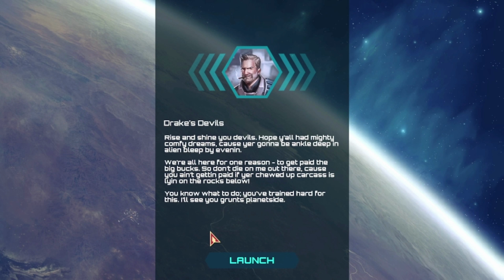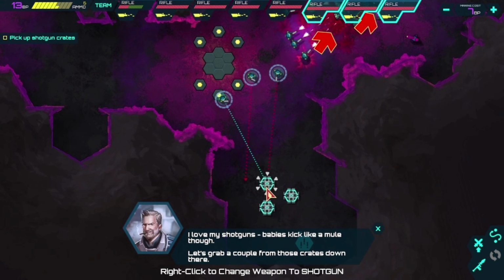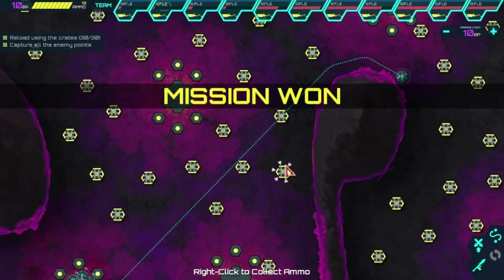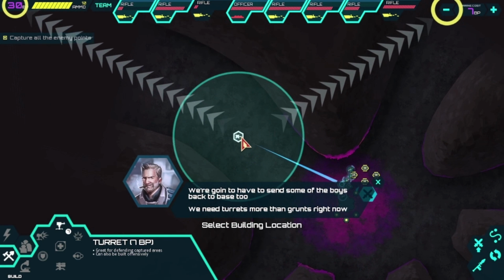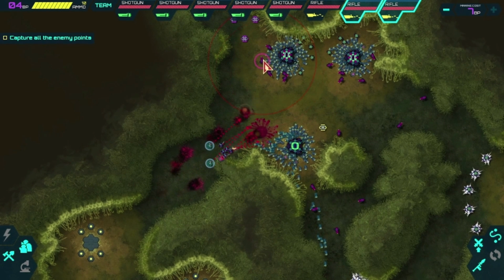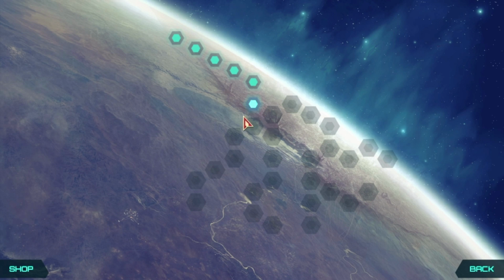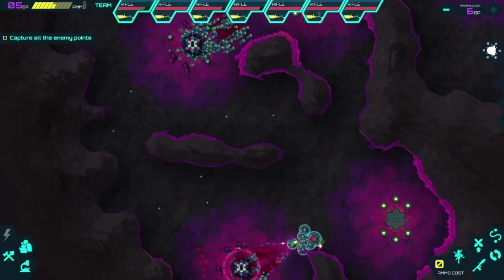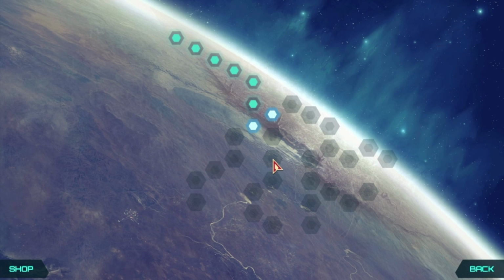Infested Planet - Tower Offense - Part 1 (Normal)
Join us as we start an Infested Planet campaign, a top-down tower offense game. We'll explore the story as the alien brood falls around us.